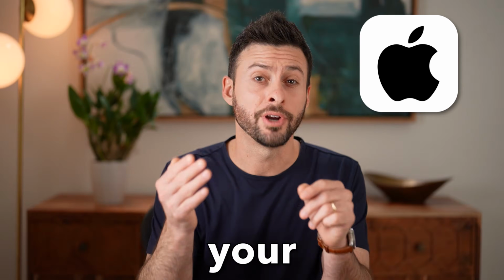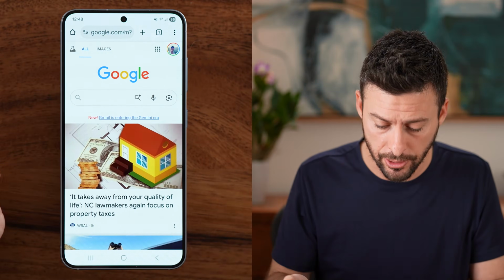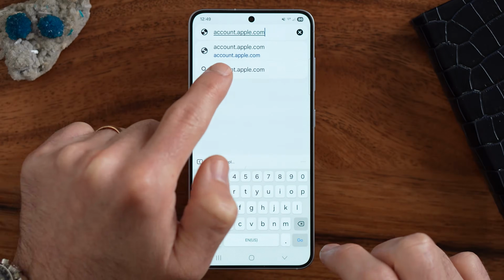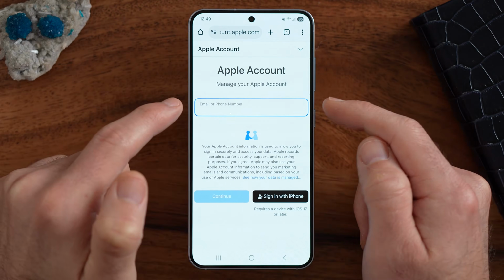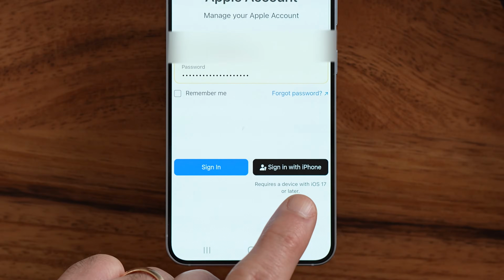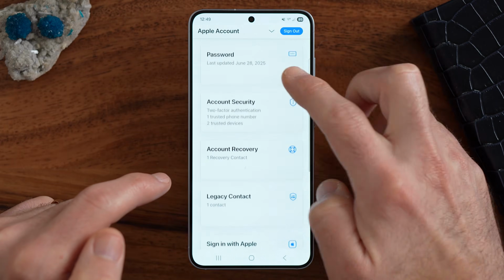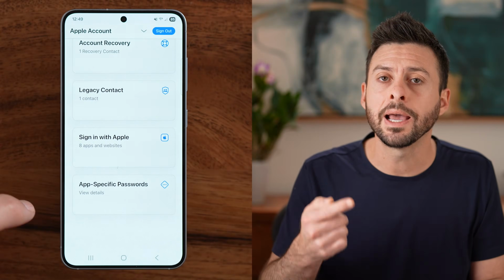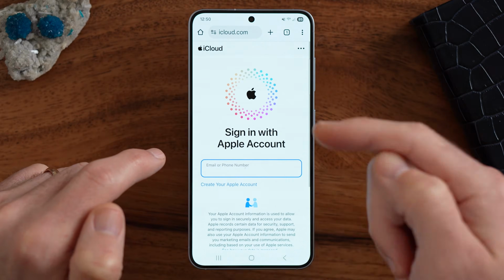How To Log In To Apple ID Account On Android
Here's how to login to your Apple Account or Apple ID on an Android phone.